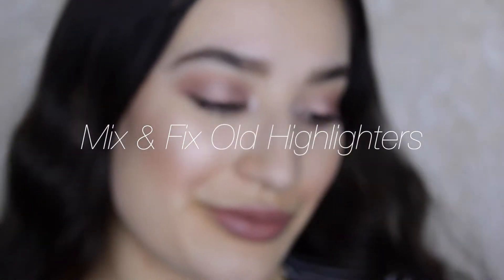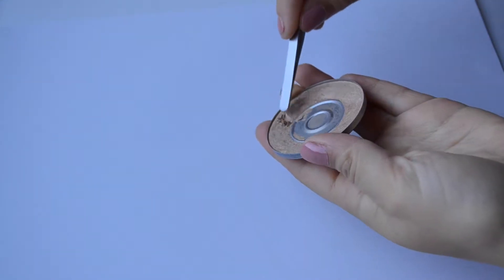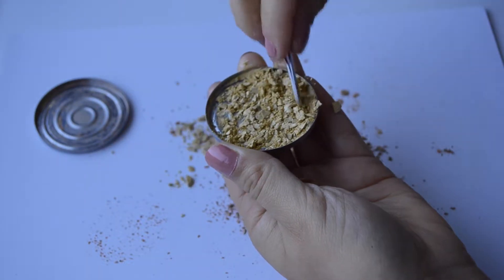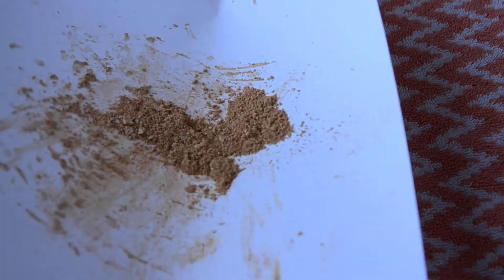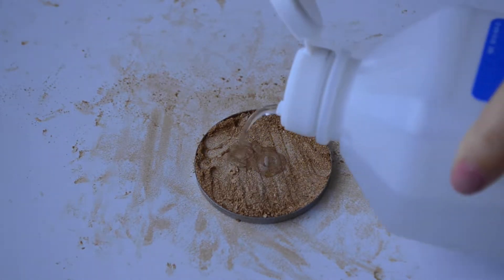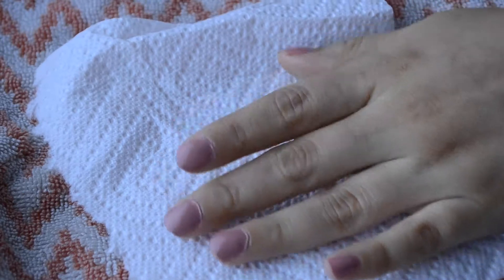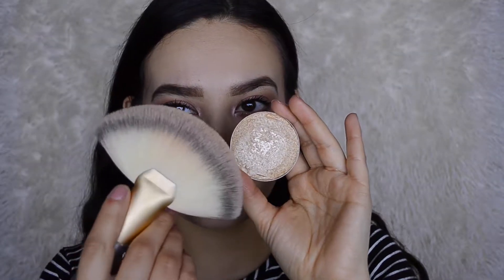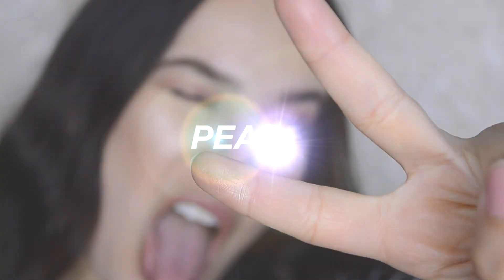DIY Highlighters | How To Make Your Own Highlighter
HEY!
If you're a highlight HOE like me than you probably have a ton of highlighters that you're not using anymore because you're either on that new Nicole ABH kit (WHICH I'M TOTALLY ON) and neglecting your old ones. Well i decided to reuse and salvage my old highlighters from my old glow kit into one highlight, totally a no brainer but i filmed it anywayssssss. Hope you enjoy and if you recreate any highlighters using this method please tag me on:

Thanks Loves!